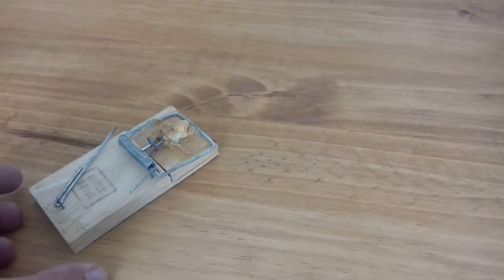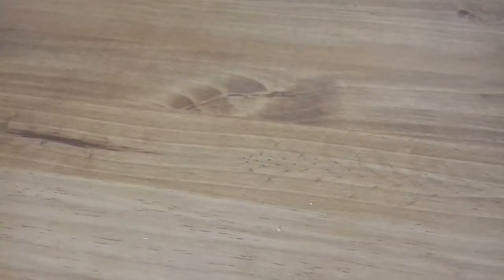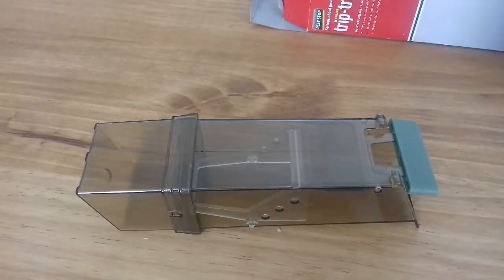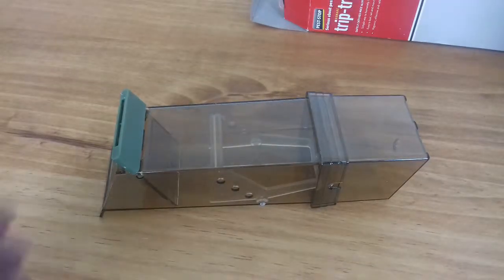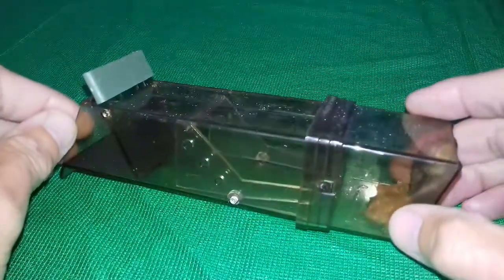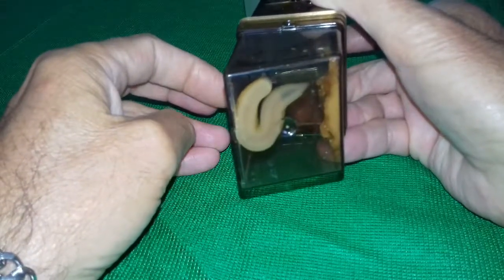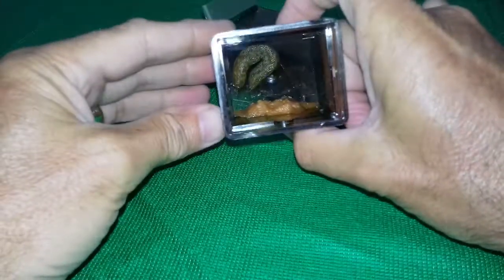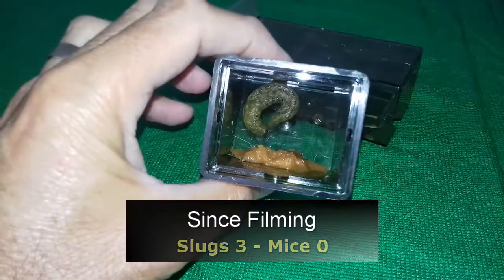There's a SLUG in my mousetrap - PEST-STOP Trip-Trap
I recently discovered we had a mouse problem and after using the Little Nipper mouse traps with some success I decided to try the Trip-Trap live catch trap. The reason for the change was sometimes the mouse would bleed on my slate floor. After setting the trap baited with Peanut butter I was surprised to find a slug in the trap, and since filming I have caught 3 more slugs and NO MICE!